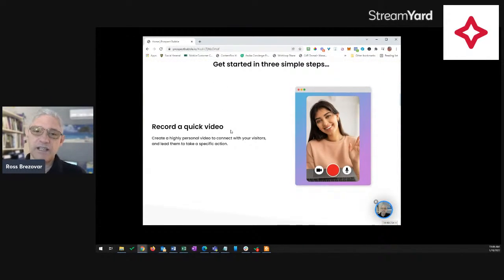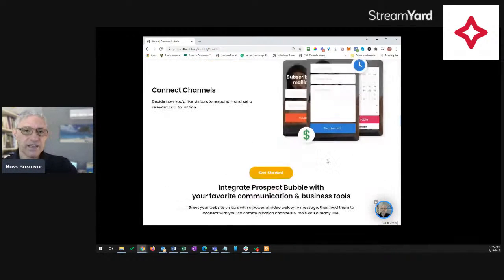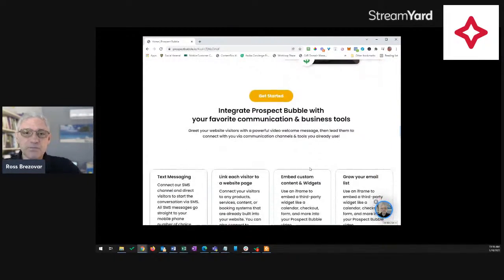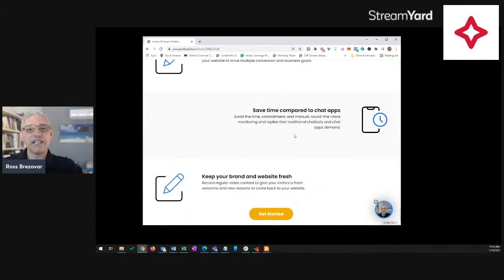Aruba ROI's "Coffee Break" ~ E5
How can a "bubble" help you with your marketing and lead generation?  Glad you asked...join us tomorrow at 11am (10amEST) to find out.